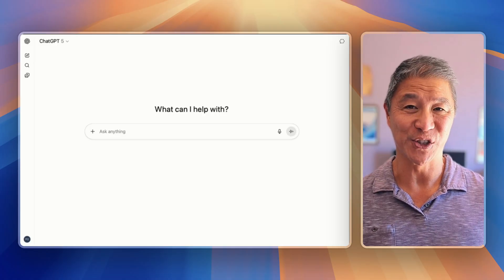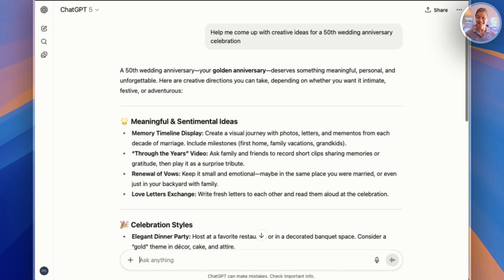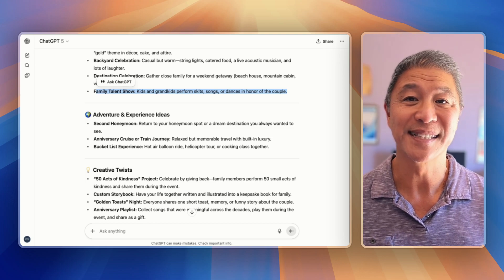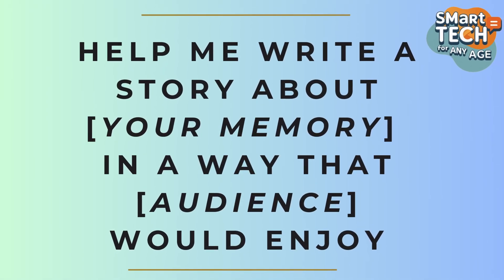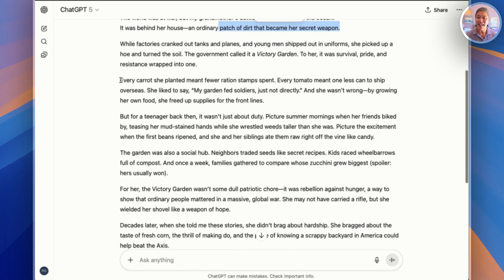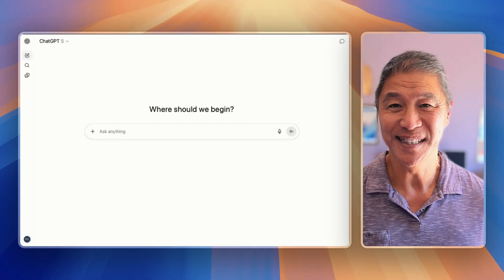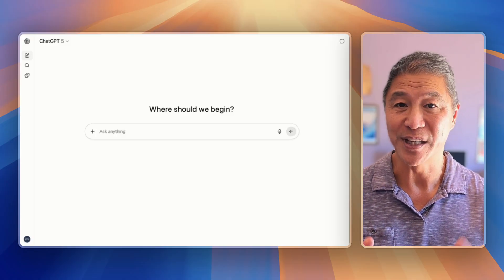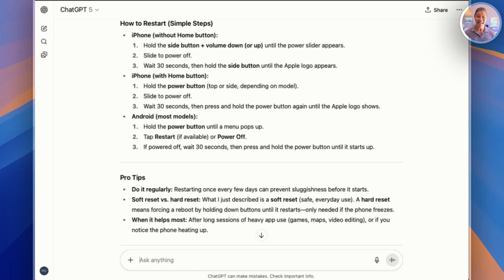3 Simple ChatGPT Questions That'll Amaze Your Family and Friends. For Seniors, Retirees & Beginners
Getting Started with ChatGPT – A Friendly Guide for Seniors

Ever wish you could impress your friends or grandkids with just a few simple tricks? In this video, I’ll show you 3 easy ChatGPT questions that will amaze your family — no tech background required.

ChatGPT is a free tool from OpenAI that can answer questions, write stories, and solve everyday problems in plain English. The best part? You don’t need to be a computer expert to use it. By the end of this video, you’ll know exactly how to type 3 simple prompts that make you look like a creative genius, a family historian, and even a problem-solver when things go wrong.

Here’s what we’ll cover step by step:
✅ Creative Helper – How to ask ChatGPT for fun, original ideas for events, gifts, or family projects.
✅ Family Historian – How to turn your memories into stories your children and grandchildren will actually want to hear.
✅ Problem Solver – How to ask ChatGPT for practical solutions that don’t require special tools or technical skills.

I’ll type out each question word-for-word on screen so you can follow along at your own pace. You’ll also get bonus tips on how to get simpler answers, ask for more detail, and save ChatGPT’s best responses for later.

Whether you’re new to AI or just looking for fresh ways to connect with your family, this video is designed for seniors and beginners who want to use technology with confidence.